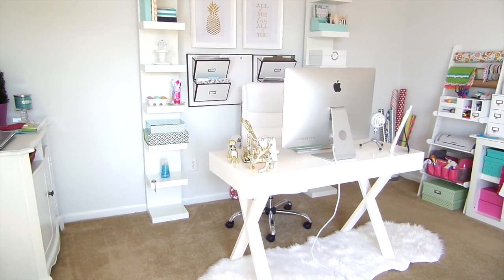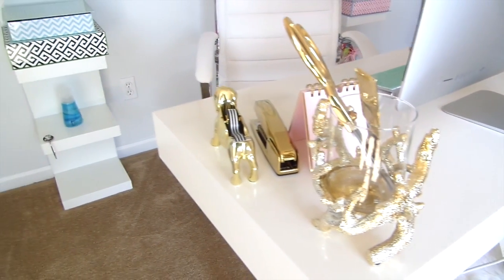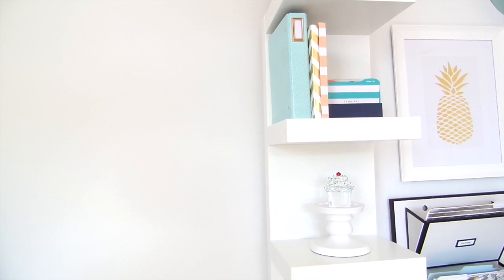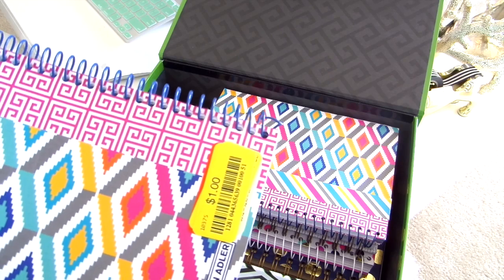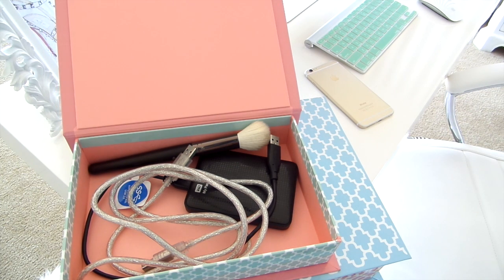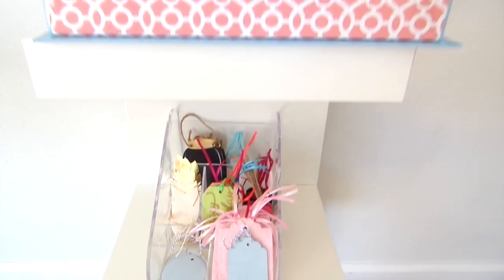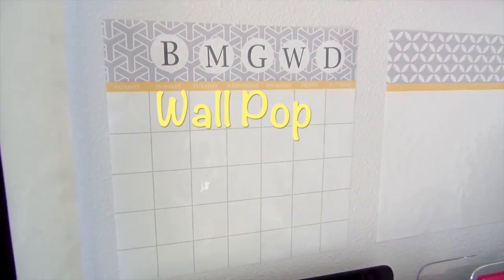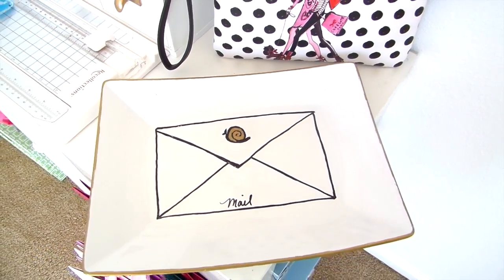Home Office & Organization Tour: My Favorite Organized Space {Collab}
Thumbs Up! What is your '' Favorite Organized Space'' in your home? Come and see my Favorite Organized Space and several other ladies Favorite spaces too!

See all of the other ladies Favorite Organized Spaces!